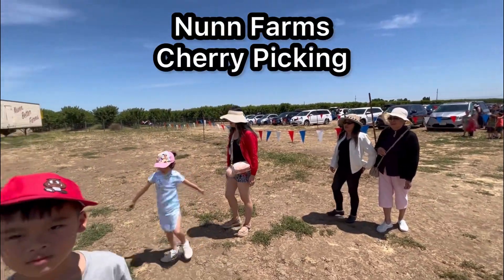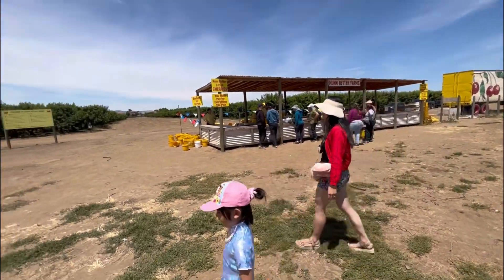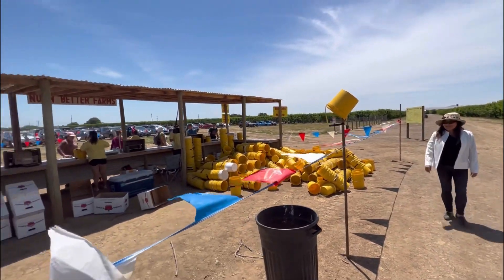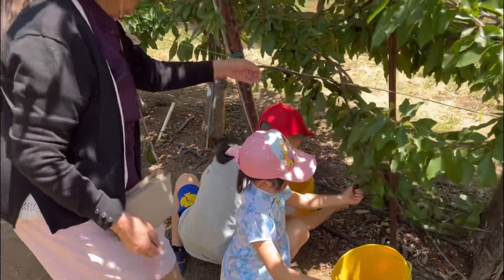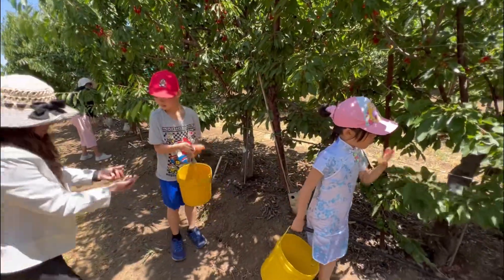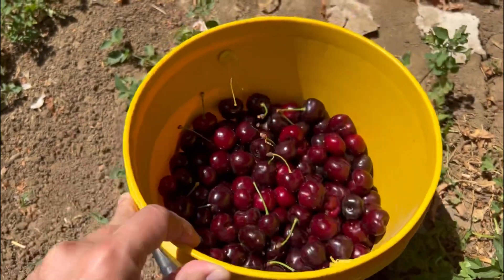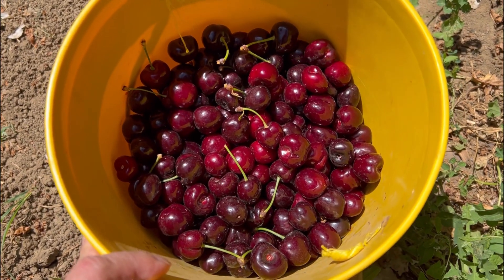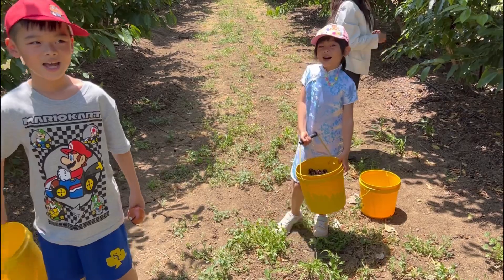Cherry picking at Nunn Better Farms in Brentwood California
Nunn Better Farms is located deep in Brentwood.  There is another Nunn's Farm closer to H4 on Walnut, where they offer other activities for children and adults. This farm is strictly a cherry orchard with a variety of cherries from Bing to Rainier cherries. The staff is very friendly. Ask any staff with your questions regarding recommendations, how to select, and pick the cherries. The cherry trees are color coded on the tree's base. The path along the cherry orchard is not as smooth as other surrounding farms, so be careful when walking the paths when searching for a cherry tree to pick from.

The Rainer cherries in Brentwood are not as good as they are in the North western states like Washington. Brentwood's Rainer cherries at any cherry farm are smaller, and a little more tart that the Rainer cherries from Washington state which are larger and sweeter. Rainier cherries require cold to develop and mature to it's maximal potential. Brentwood is warmer, so Rainers are not as large or sweet. The Tulare and Coral cherries are my favorite because they are larger and sweet.

There are many fruit farms in Brentwood. I would recommend Nunn's Better Farms for your cherry picking excursion.

Great place to go with friends and family. Came here on Saturday 6/10/2023 with the intention of arriving around 10 am but we ended up getting here around 11/12am. I was worried that it would be too busy but it was perfect! There was enough parking, there was an abundance of cherries, and it was so sweet! I also liked that the cherry farm was dog friendly. Had so much fun but would definitely recommend a few things
-bring cash to buy cherries at $4/lb
-wear shoes you don't mind getting muddy
-it can get pretty hot towards the early afternoon so  bring water, dress light, bring sunscreen, or arrive earlier to avoid the heat
-portable potty might run out of water to wash your hands so bring wipes or water

I came here for a department team bonding activity and it was my first time Cherry Picking! I was so excited because I always miss the season to pick fruit. At this farm, not only did they have cherries in season, but they also had peaches, apricots, and nectarines.

Nunn Better Farms has a parking lot, which is super convenient. The only thing is that it's a dirt road/parking lot, so it'll be super bumpy so drive slowly! When my coworkers and I arrived, there is a booth where you get to talk to the workers there and they have buckets already available.

Pricing: 1 pound is $4, so it will definitely add up. You are more than welcome to bring your own bag, or use the buckets they provide. They do accept cash and credit card, but no apple or google pay from what I remember.

PRO TIPS:
1) If you are looking for the rainer cherries, follow the path all the way down to the farthest flags!! They had soo many when I went and all the cherries I picked were SUPER sweet.

2) Make sure you wear a hat, sunglasses, bring some water, and wear sneakers/boots. It does get fairly hot/warm in the area while you're picking cherries. There are some shaded areas, but you'll have to sit on the dirt path.

3) If you're going with multiple friends or family members, a wagon may be beneficial to you especially if you want to pick tons of cherries. I saw a family that lined their buckets up in a wagon and picked away.

For those that need to use the restroom, they only have a couple portapotties near the front entrance.

Super fun activity and tons of delicious cherries! :) I'll definitely be back.